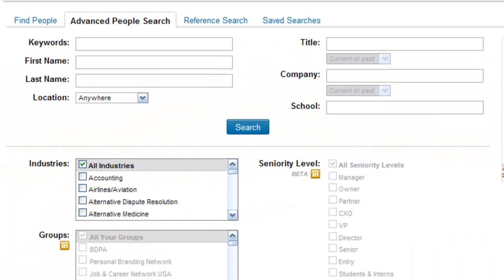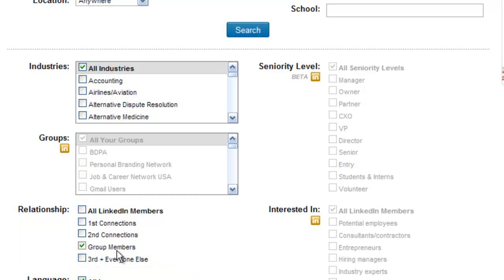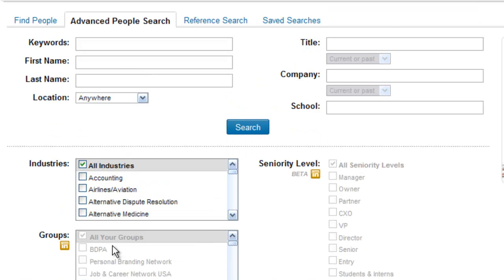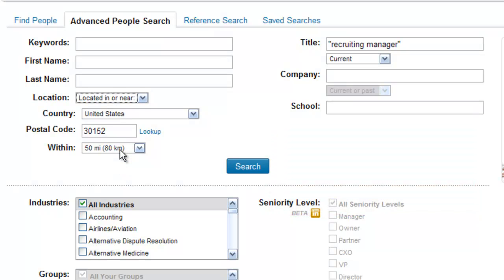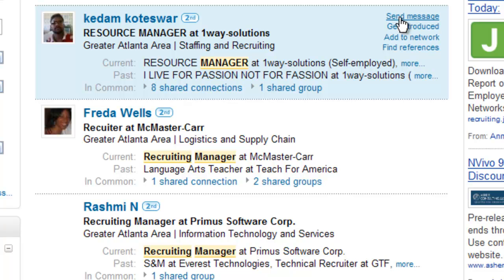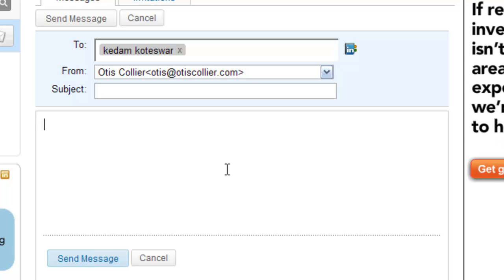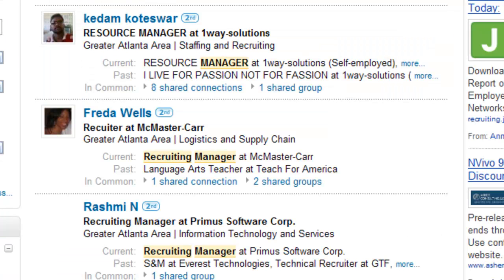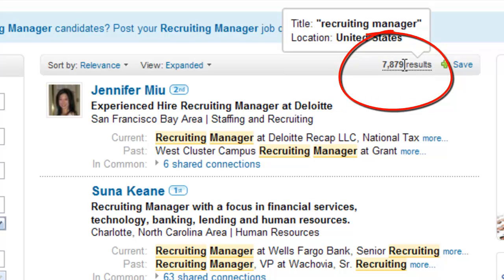Using LinkedIn Groups to Connect with Hiring Managers Part 2